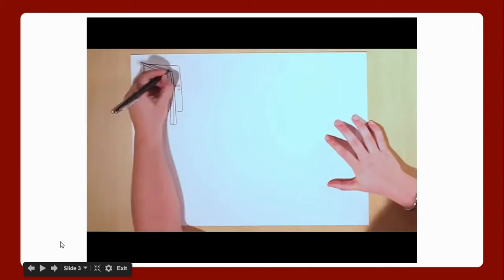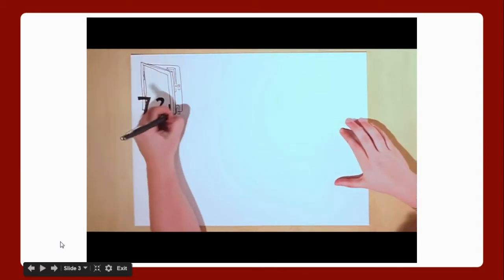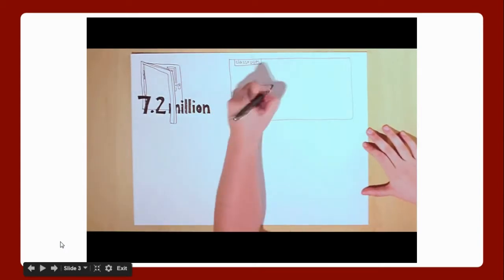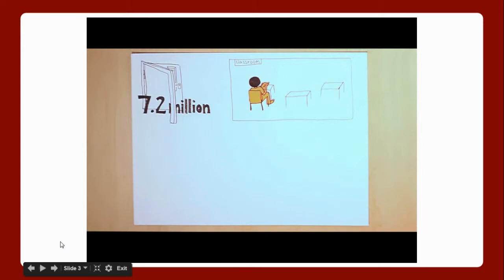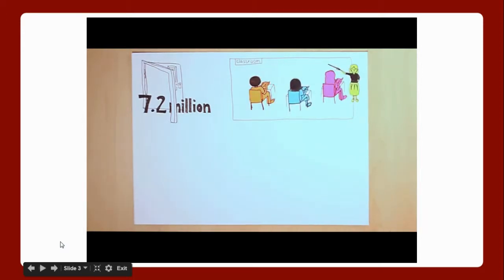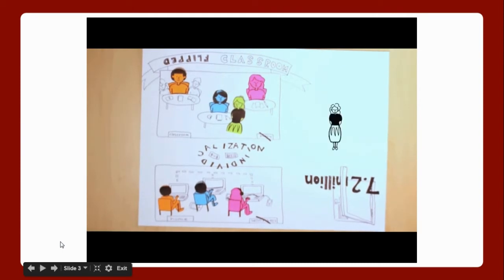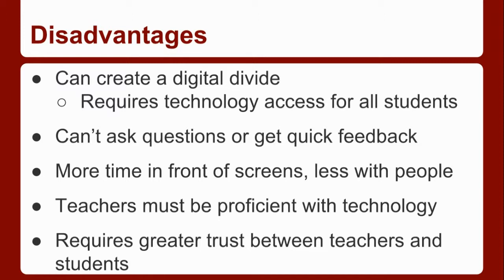Flipped Classroom...Explained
UCMO Seminar in Ed Tech; Group Presentation